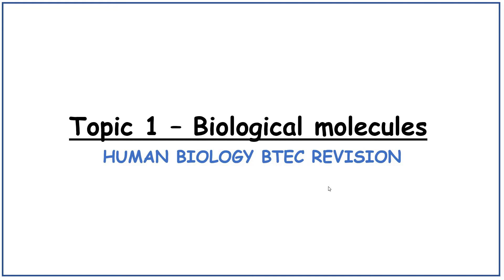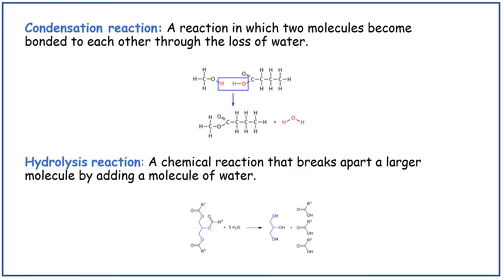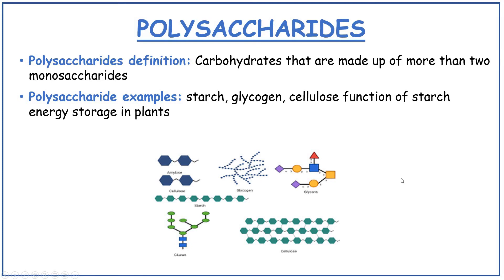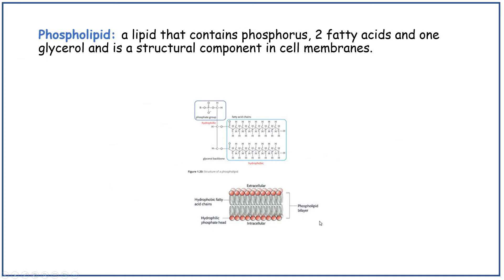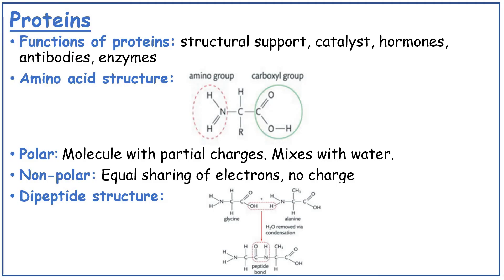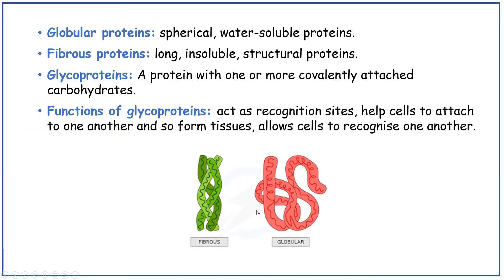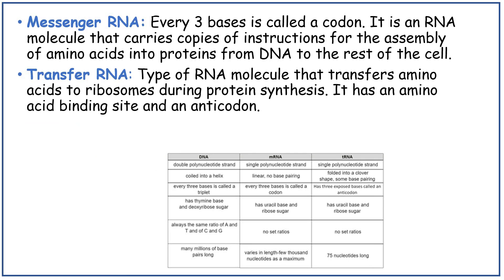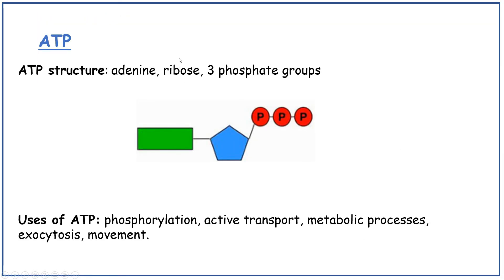BTEC Applied Human Biology Unit 1 A1 - Biological molecules